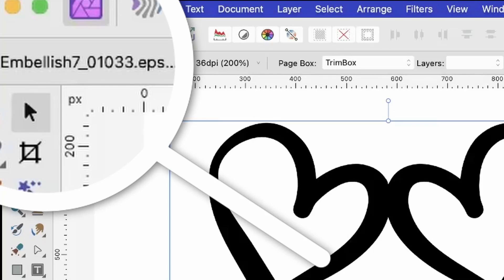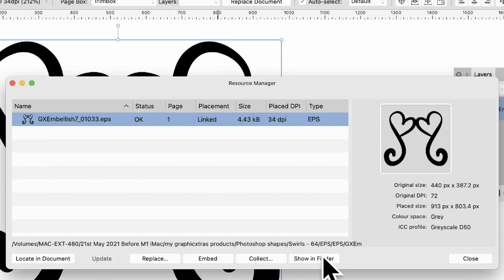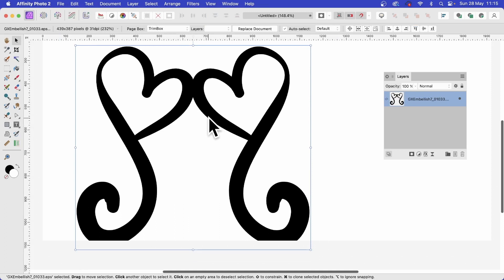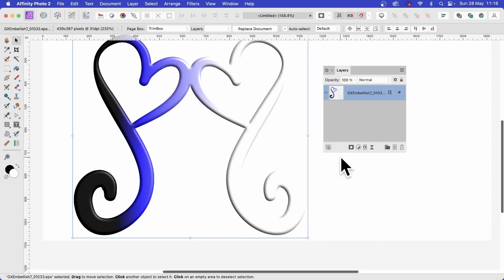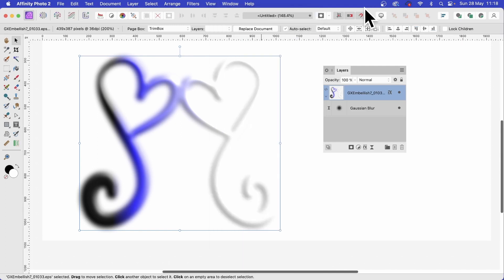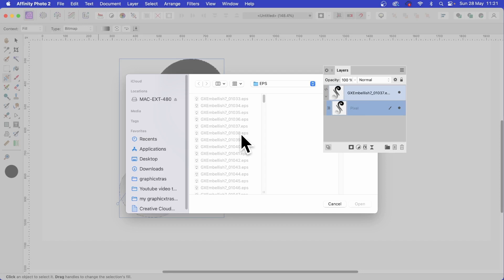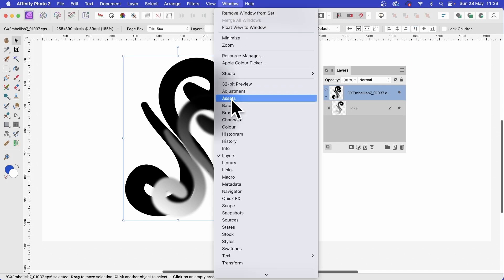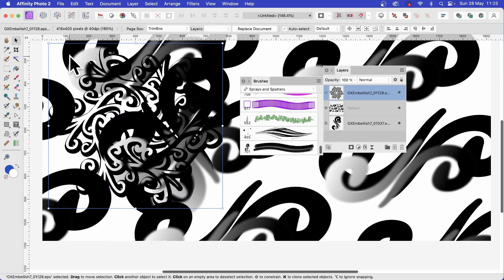How To Place EPS Vector Files In Affinity Photo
How to place an eps vector file and then use the eps file in Affinity Photo 2 / 1 such as add styles, use selections, use as a brush, pattern etc